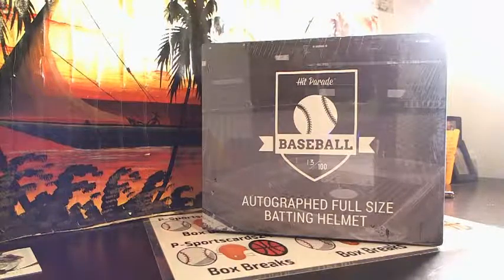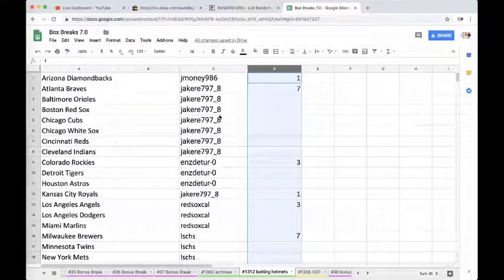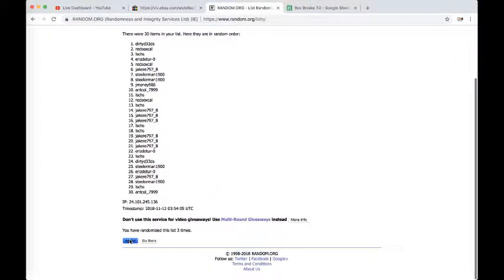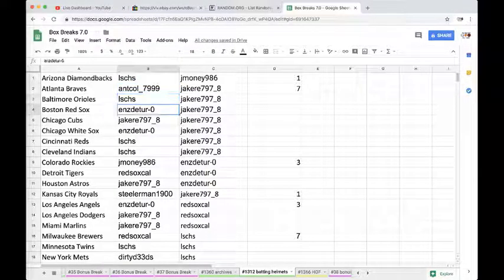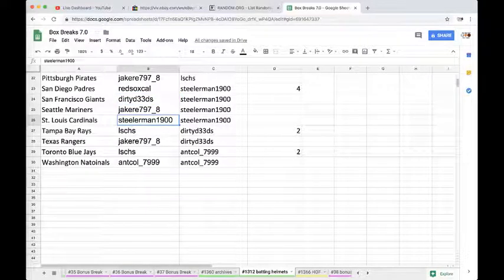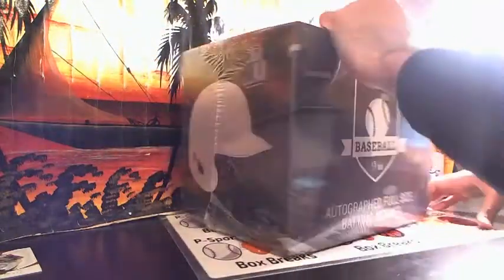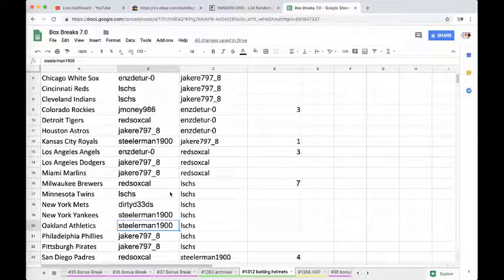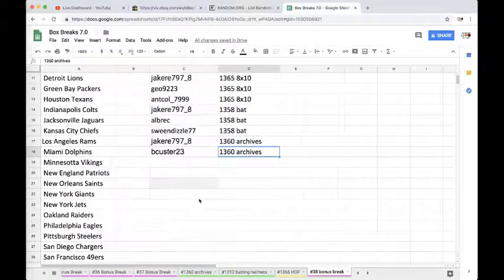2018 HIT PARADE AUTOGRAPH FULL SIZE (MLB) BATTING HELMET LIVE BOX BREAK #1312